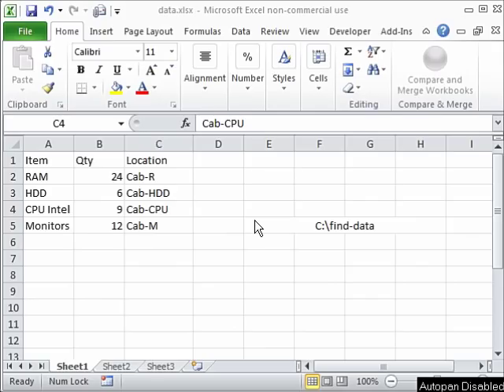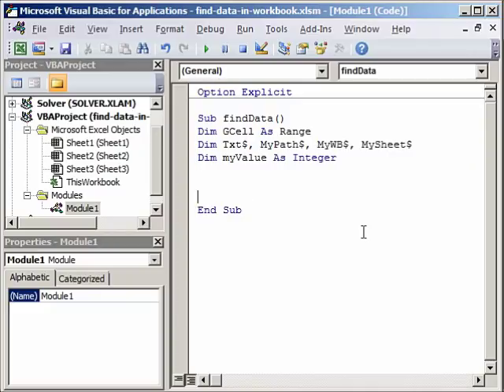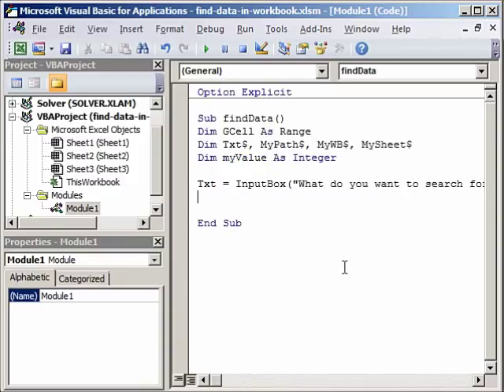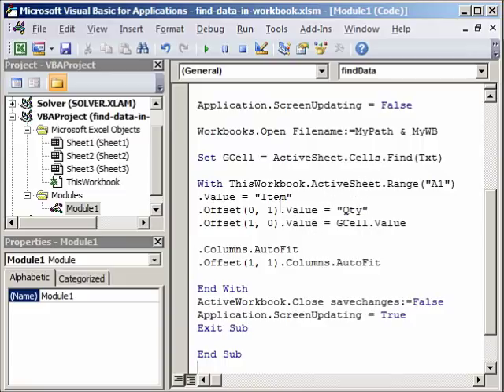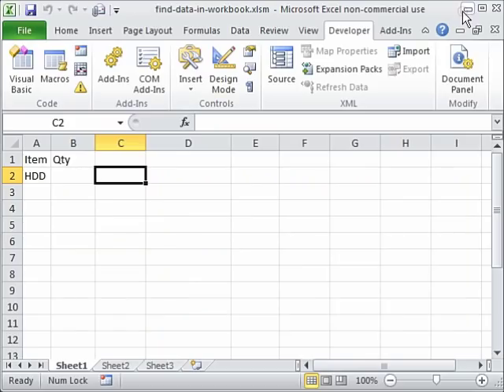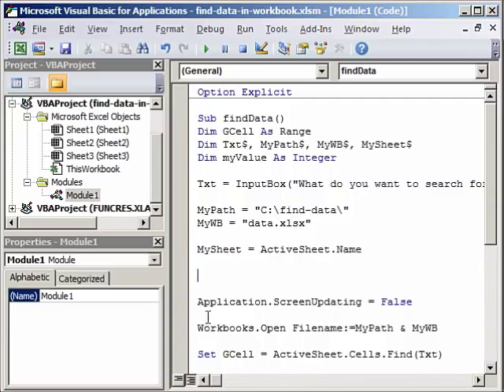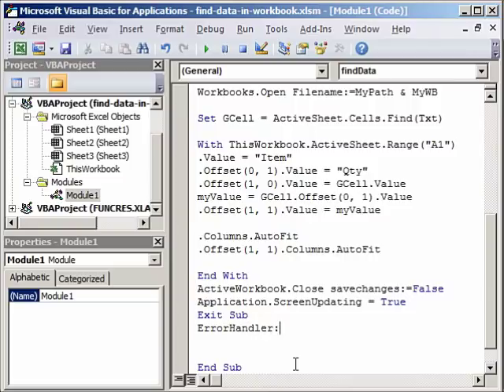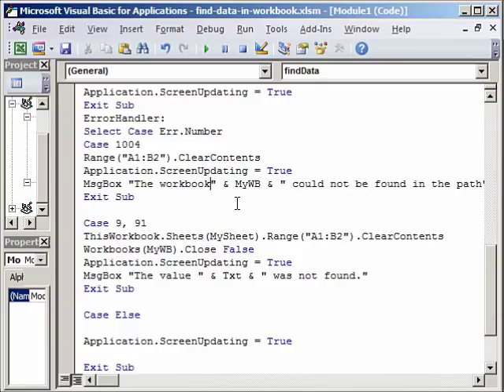Automate Data Extraction Without Opening Destination Workbook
Our Excel training videos on YouTube cover formulas, functions and VBA. Useful for beginners as well as advanced learners.
In today's video we learn how to automate data extraction without opening destination workbook using Excel VBA. The concept can be used to get data from multiple workbooks into a new workbook. We can also get data on to user-forms automatically.

If you are from India you can get this book